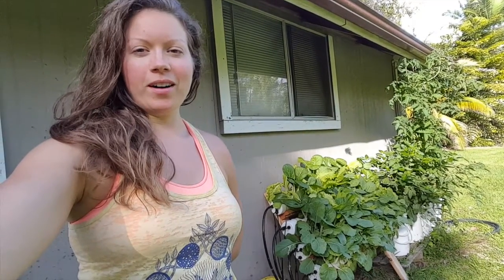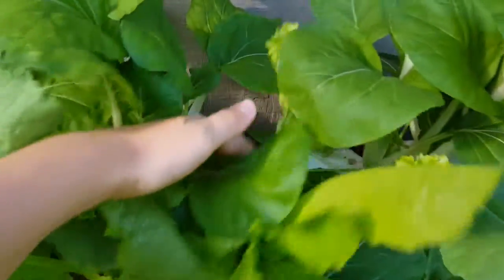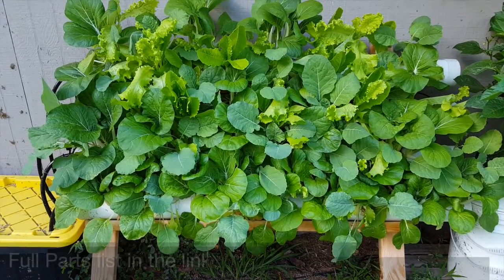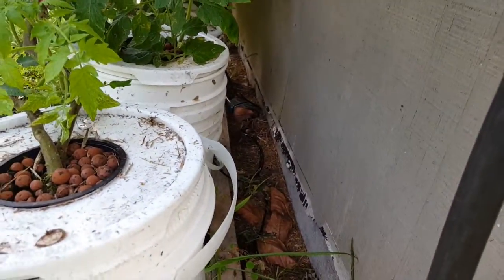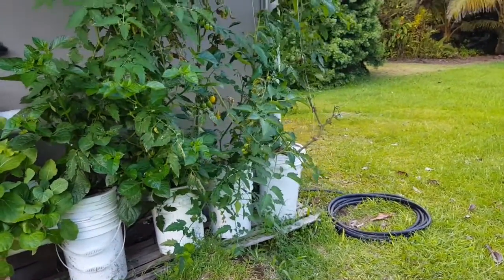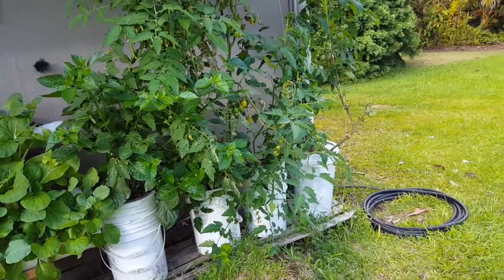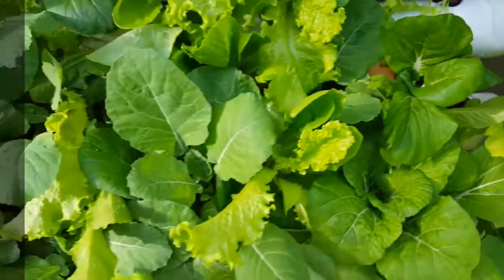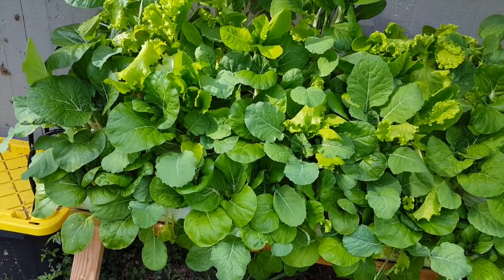Easy Buckets and Drip&Drain Hydroponics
Best Hydroponic System, Cheap DIY

For a list of supplies to make this system and more details on how to build,